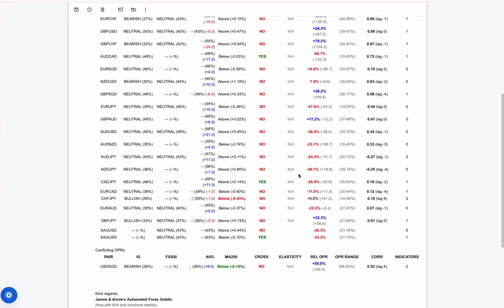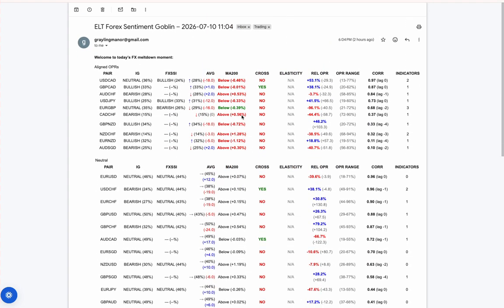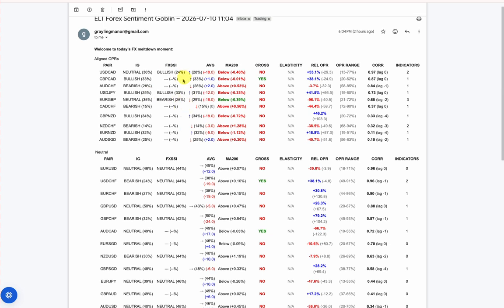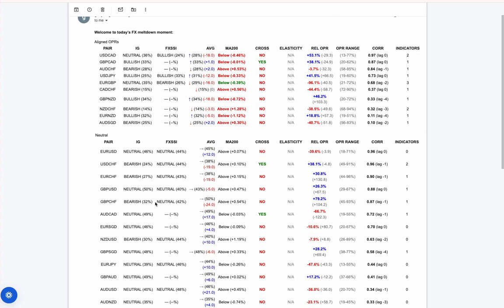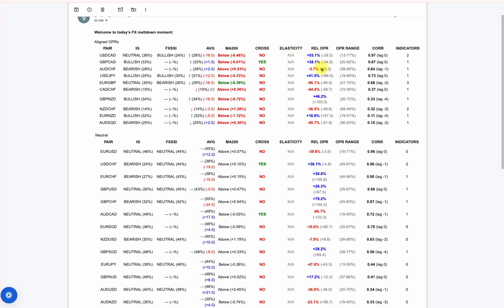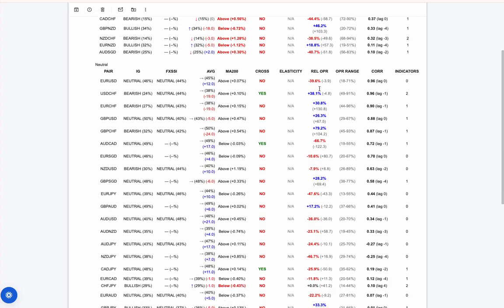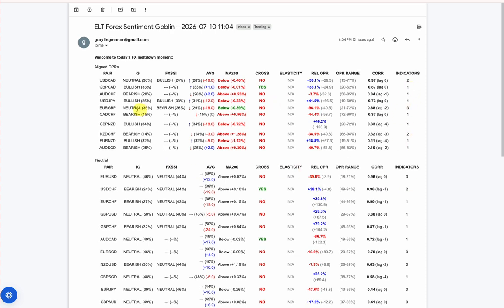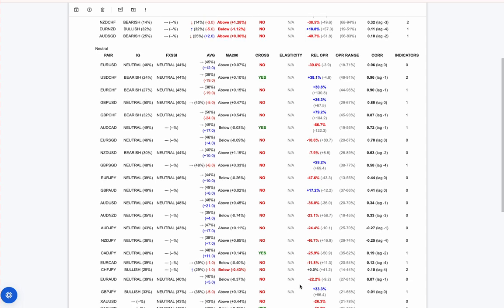Harmony Technologies Tool Explained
About the ELT Forex Sentiment Goblin:
The Sentiment Goblin is an automated data tool tracking retail positioning (SSI), Order Profile Ranges (OPR), MA200 distances, and cross-elasticity correlation metrics to isolate mathematical edges in the FX markets. Built for mechanical execution, stripped of all human emotion..

00:00 – Introduction: What is the Harmony Technologies Tool?
00:43 – Disclaimer: Personal tool, not a paid promotion
00:59 – The "Forex Sentiment Goblin" Email Explained
01:35 – Key Data Requirements: Open Position Ratios (OPR)
01:47 – Comparing IG Markets and FXSI Data 02:20 – Covered Assets: Forex Pairs and Metals 02:50 – Technical Indicators: MA200 and Price Movement
03:12 – Understanding "Elasticity" and Relative OPR
03:41 – Data Accuracy and the Refresh Cycle 03:54 – Analyzing the OPR Range (USD/CAD Example)
04:10 – Indicators Alignment and Sentiment Summary
04:47 – Potential Future Updates and Customization
05:36 – How I Use This Tool in My Daily Trading
05:43 – Outro and Subscription Reminder